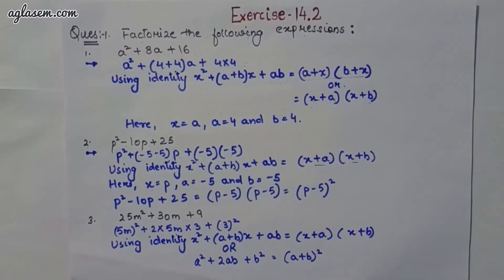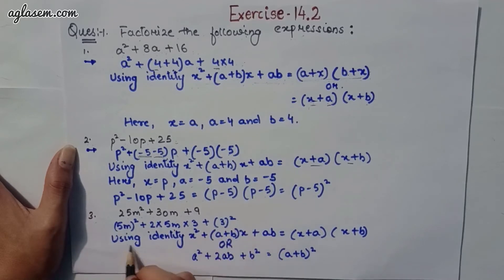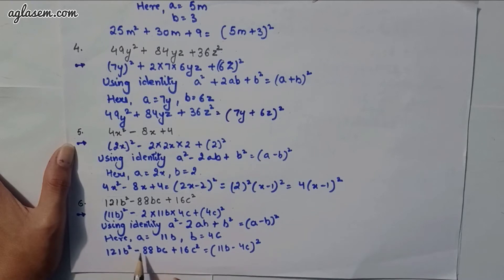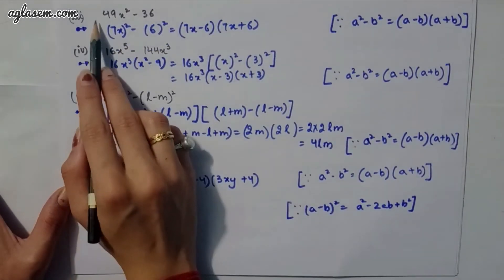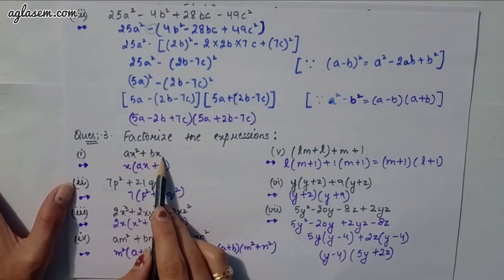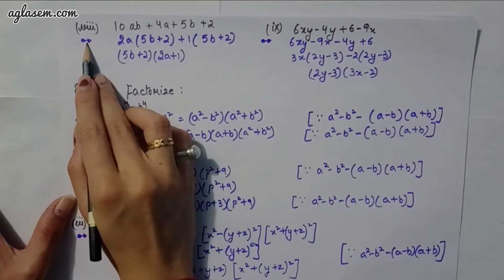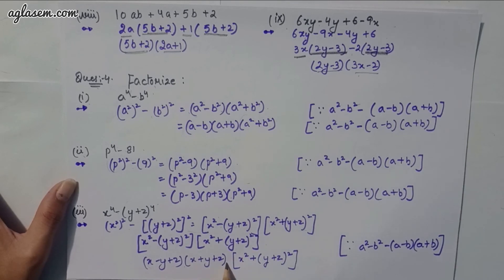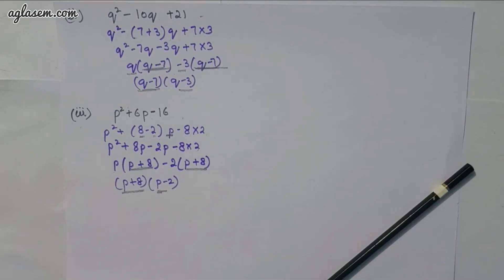NCERT Solutions Class 8 Maths Chapter 14 Factorisation (Ex. 14.2)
Class 8th NCERT Mathematics  Exercise 14.2  ‘Factorisation’.

This video provides the solutions of chapter 14  Factorisation   from the textbook ‘Mathematics’. In our videos we constantly try to provide you with updated and authenticate information. Through our Maths NCERT videos, not only you can find solutions to your unsolved questions but also you can revise your chapters. We are here to help you in every aspect from studying to last minute revision. It is your constant support that is helping us to grow. We will keep solving your problems like this.